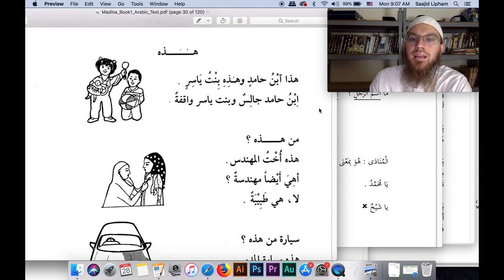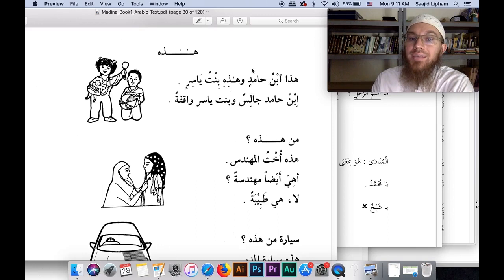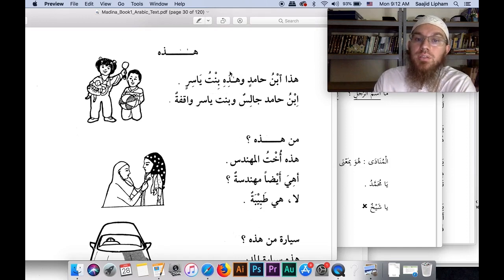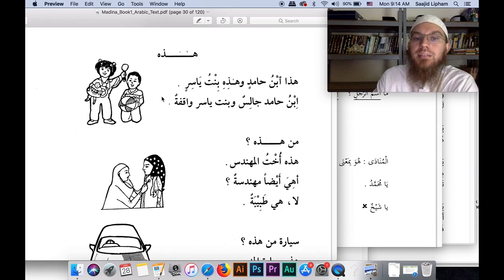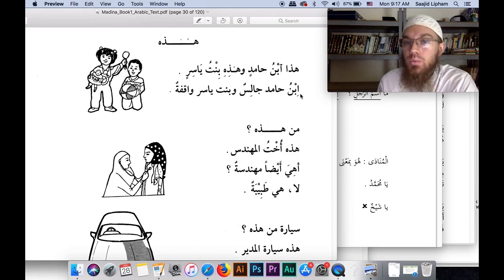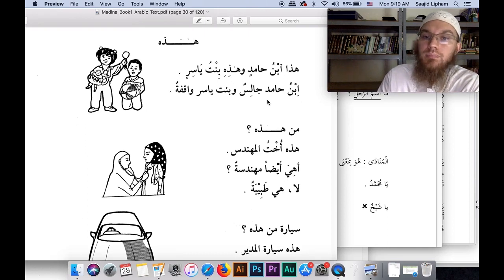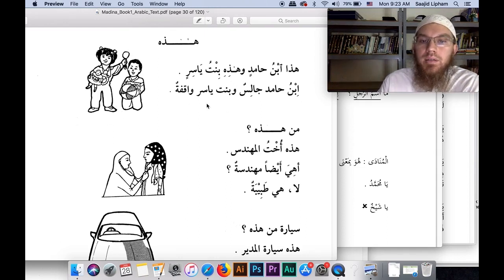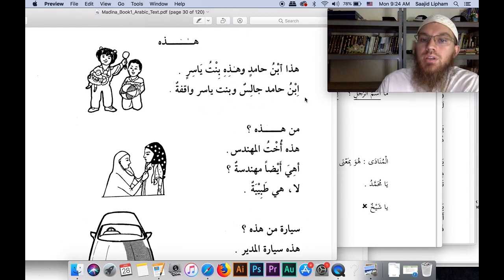[Ep. 17] Madinah Arabic - "Test Your Arabic Progress"